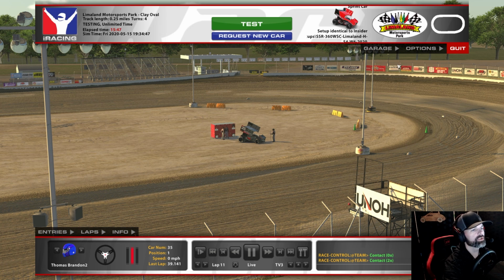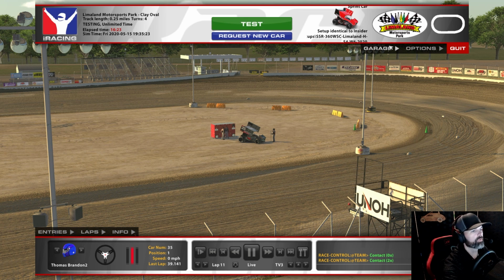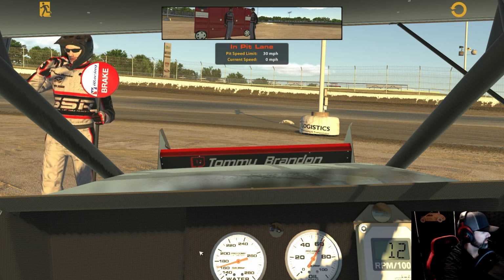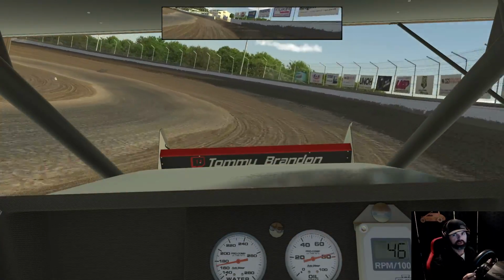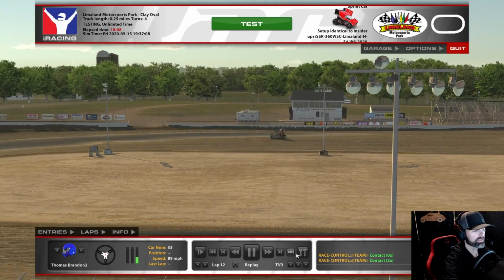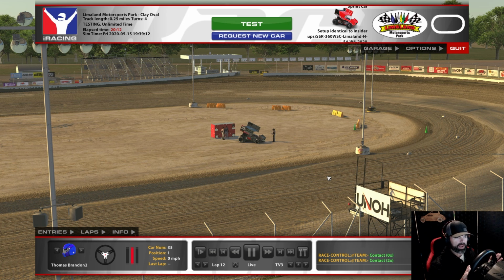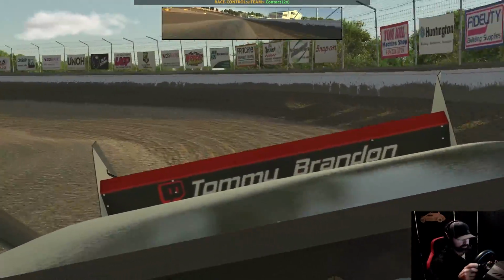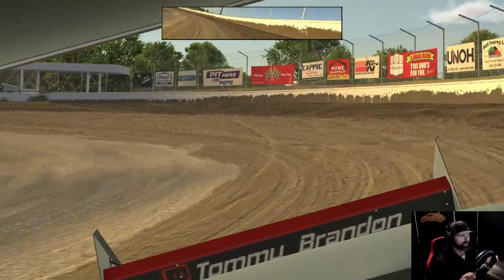What Your Steering Wheel Is Trying Tell You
Your steering wheel is talking to you. Question is...

... are you listening?

In this video, I'm going to show you how to decipher all the information your steering wheel is relaying to you, leading to faster and more consistent lap times.

Intro 00:00
Your steering wheel talks 00:36
Roll and Pitch 02:07
Syncing your Eyes and Hands 04:30
Everything Your steering wheel is telling you 06:00
Loading the suspension 06:35
G-Forces 08:01
Traction 10:42
On Track Examples 11:15
Wrapping up 18:02
End 20:34